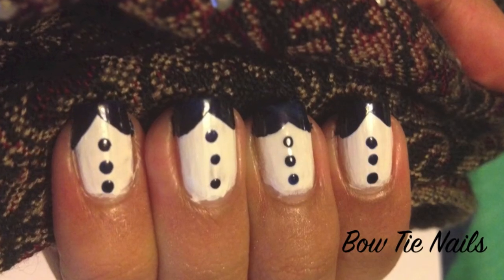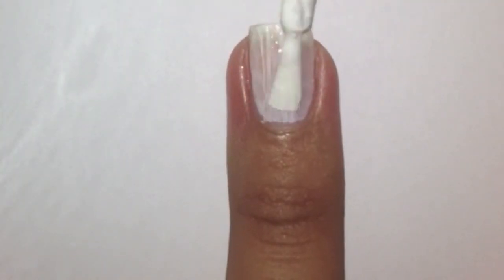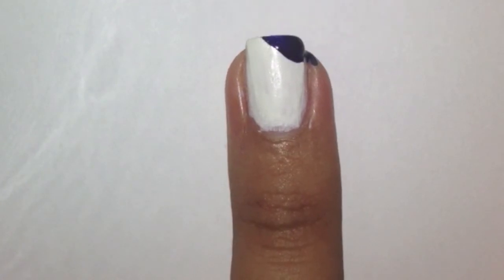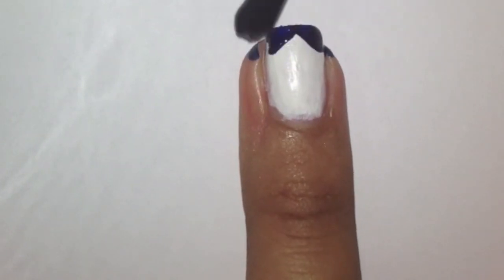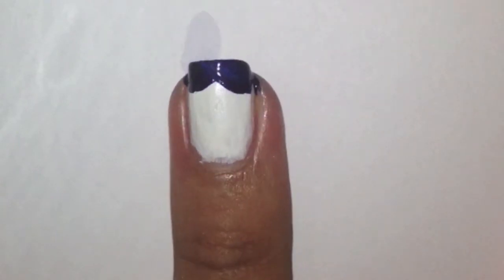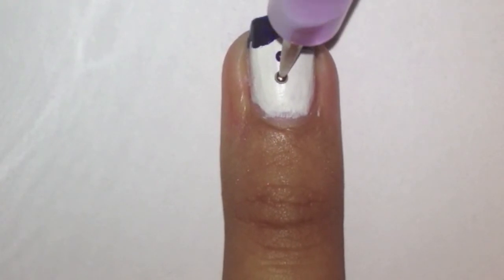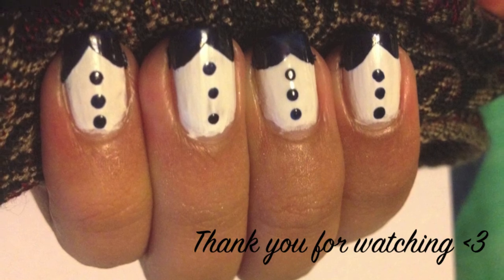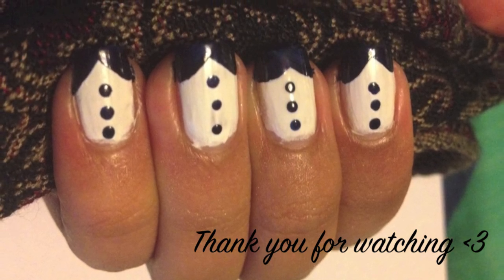Bow Tie Nails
Hey Beauties,

Here is a simple and easy bow tie manicure. Perfect for new years Day and for parties. You can switch round colours to suit your outfit.

Nail polishes used:
- Sally hansen navy baby
- Sally hansen white polish
- Sally hansen top and base coat